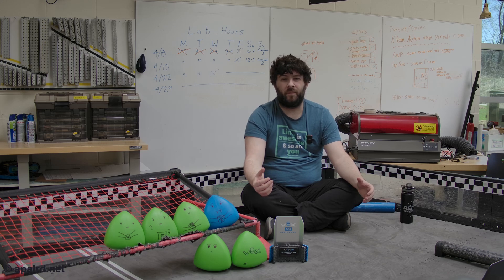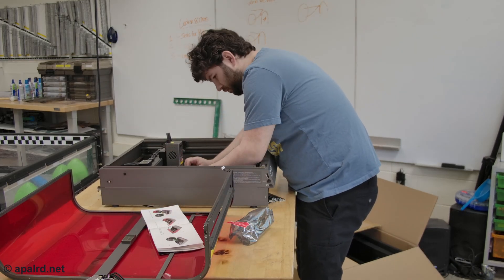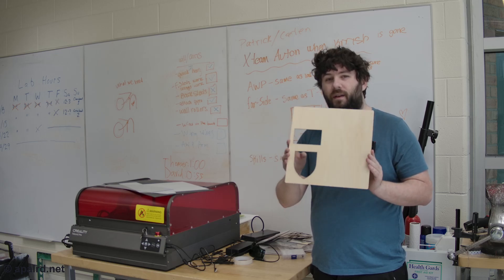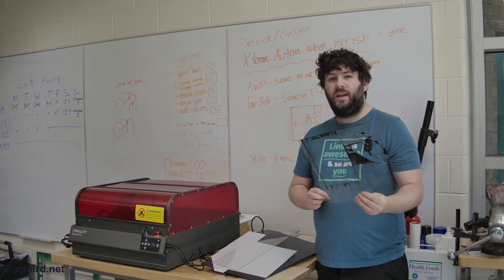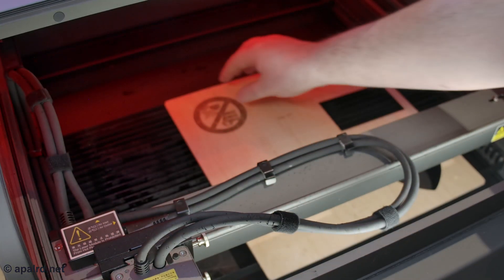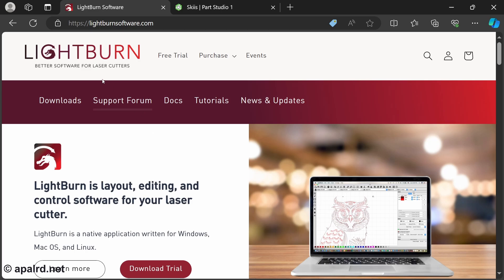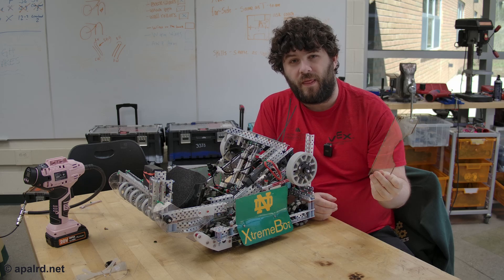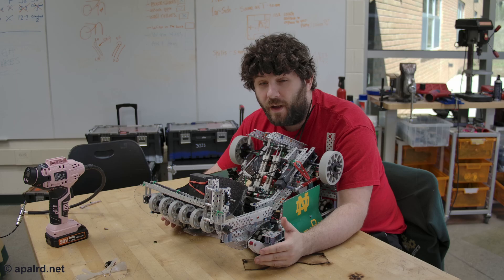Using a LASER CUTTER with my VEX Robotics Students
Creality wanted to send me their Falcon2 Pro Laser Cutter, and I know just the people to help me test it, my robotics students!

Join me as we try to cut different materials, engrave on wood and laser-safe vinyl, and overall improve our CAD abilities one student at a time.

Timestamps:
00:00 - Introduction
00:25 - Unboxing
02:25 - Laser Safety
03:19 - Materials
05:18 - Demos
08:29 - Software
09:36 - Robot
12:00 - Conclusion